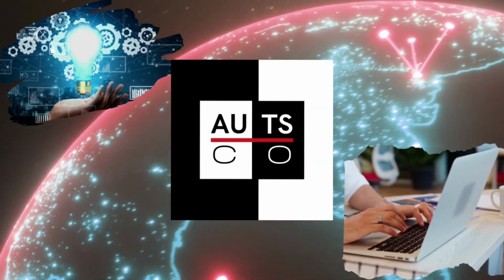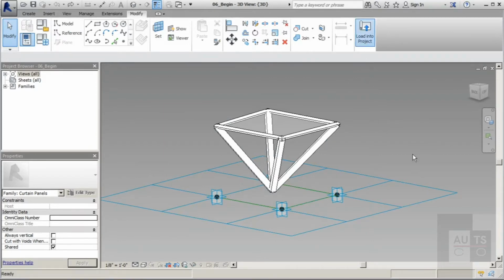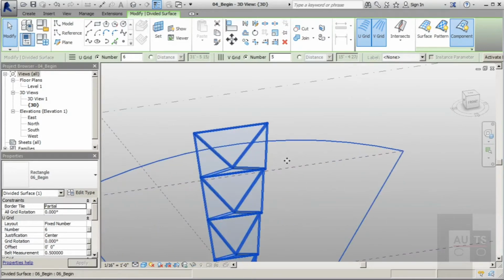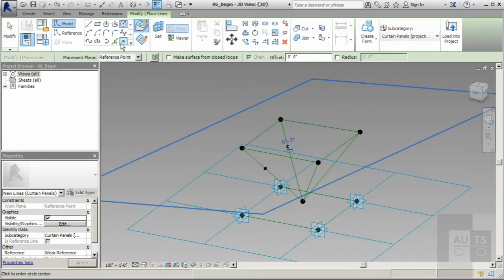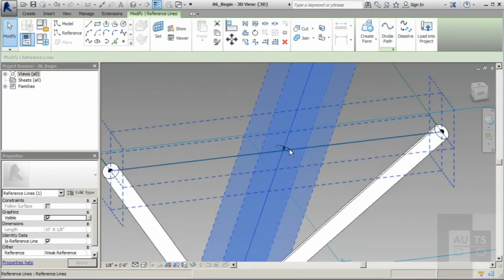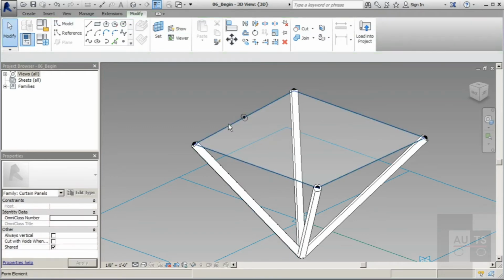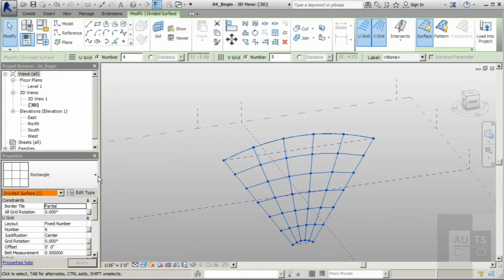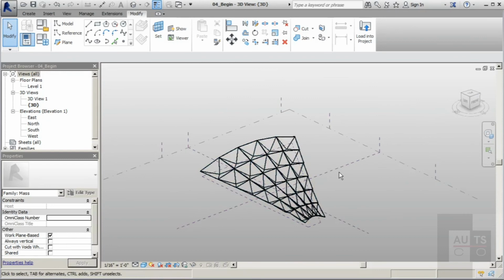Revit Tutorial | Lesson 106 | Making Adjustments to the Structure